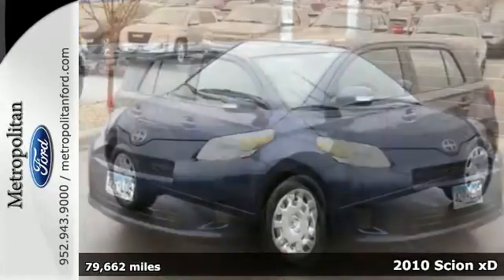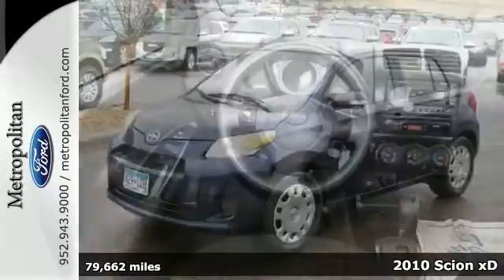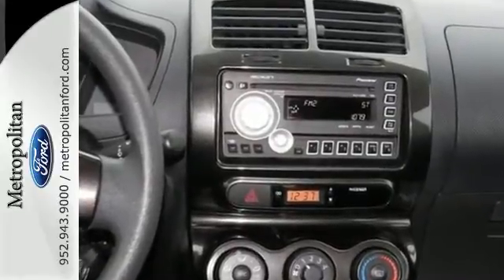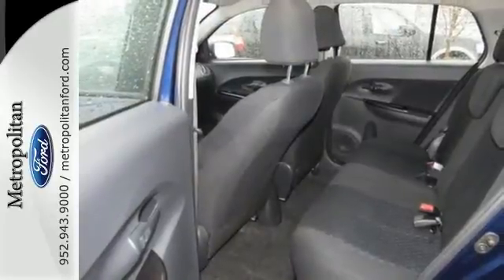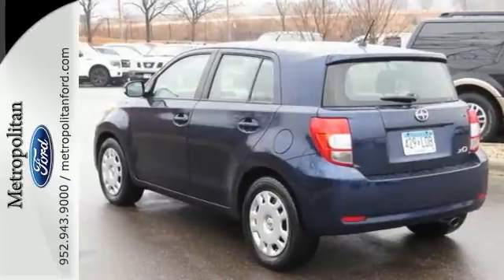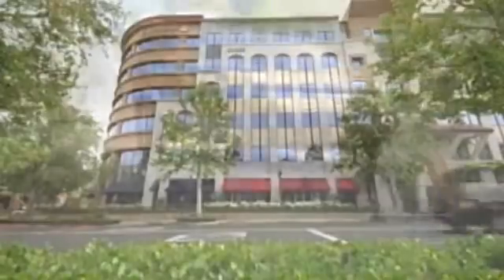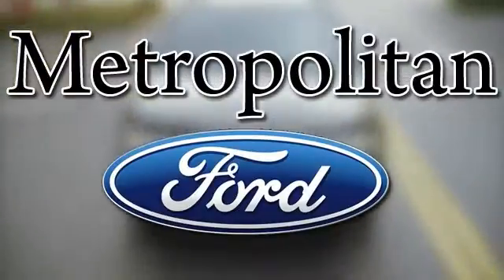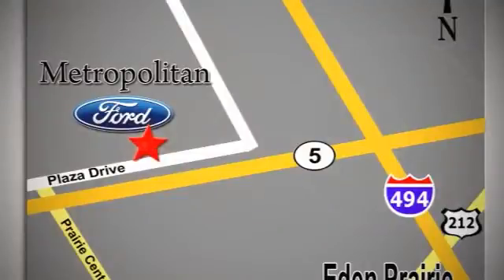2010 Scion xD Minneapolis MN Eden Prairie, MN 141179A12 - SOLD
Year: 2010
Make: Scion
Model: xD
Trim: 5dr HB Auto 1.8L 4Cyl
Engine: 1.8 L 4 Cyl. Cyl.
Transmission: Automatic
Color: Nautical Blue Metallic
Interior: Dark Charcoal
Mileage: 79662
Stock #: 141179A12
VIN: JTKKU4B40AJ051782
EPA 33 MPG Hwy/27 MPG City! xD trim. iPod/MP3 Input, Premium Sound System, Overhead Airbag, Edmunds.com's review says The xD's interior is at once functional and stylish.. 4 Star Driver Front Crash Rating. CLICK NOW! KEY FEATURES INCLUDE: Premium Sound System, iPod/MP3 Input. MP3 Player, Keyless Entry, Steering Wheel Controls, Child Safety Locks, Electronic Stability Control. VEHICLE REVIEWS: Edmunds.com's review says One clear edge the xD enjoys over the Yaris is a relatively inspired dash design and gauge placement: Whereas the Yaris has maddening center-mounted gauges, the xD's are behind the steering wheel where they belong. The xD also has a larger 1.8-liter engine that provides decent acceleration along with average fuel economy for this segment.. 4 Star Driver Front Crash Rating. 5 Star Driver Side Crash Rating. Great Gas Mileage: 33 MPG Hwy. Approx. Original Base Sticker Price: $15, 700*. MORE ABOUT US: Metropolitan Ford Of Eden Prairie in Eden Prairie, MN treats the needs of each individual customer with paramount concern. We know that you have high expectations, and as a car dealer we enjoy the challenge of meeting and exceeding those standards each and every time. Allow us to demonstrate our commitment to excellence! Pricing analysis performed on 12/20/2014. Fuel economy calculations based on original manufacturer data for trim engine configuration. Please confirm the accuracy of the included equipment by calling us prior to purchase.

Address:
12477 Plaza Drive